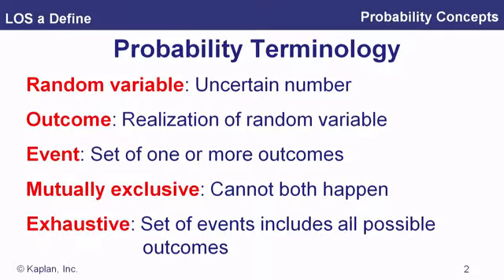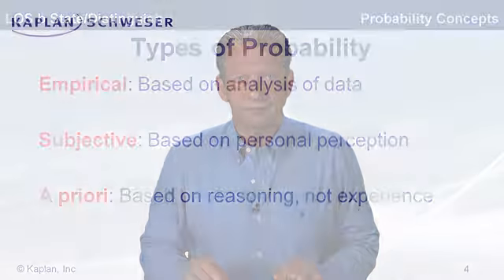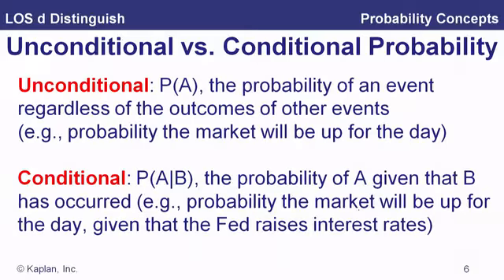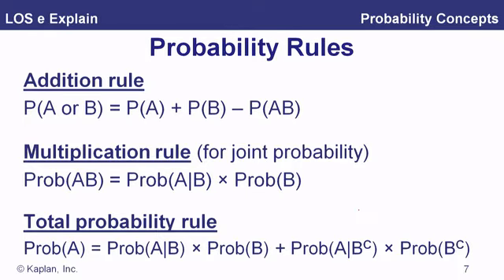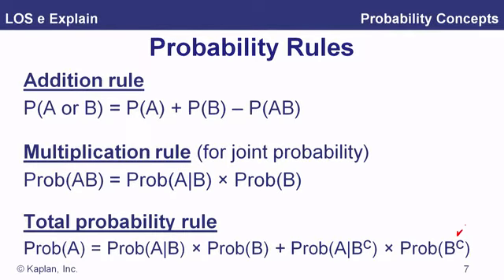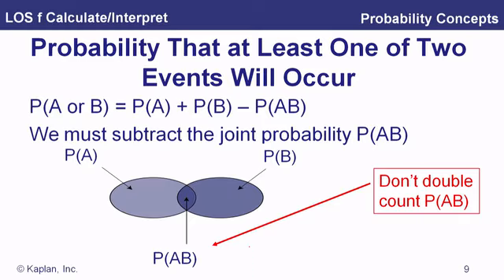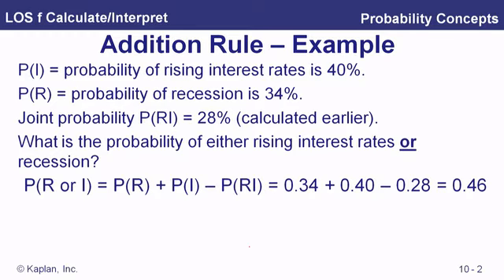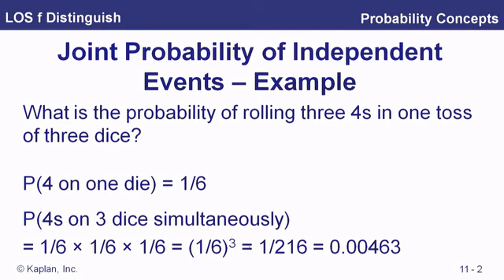Module 8 1 Conditional and Joint Probabilities